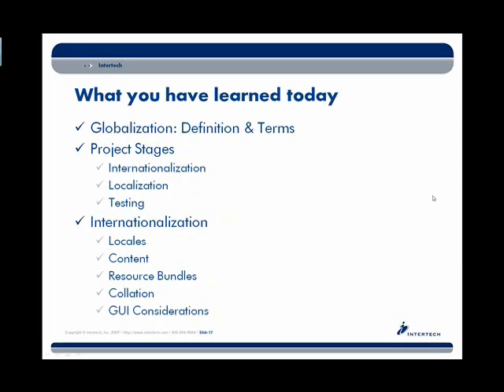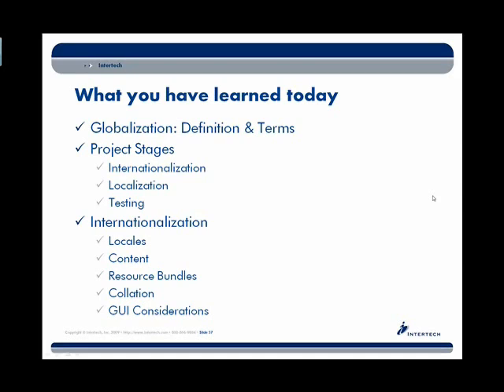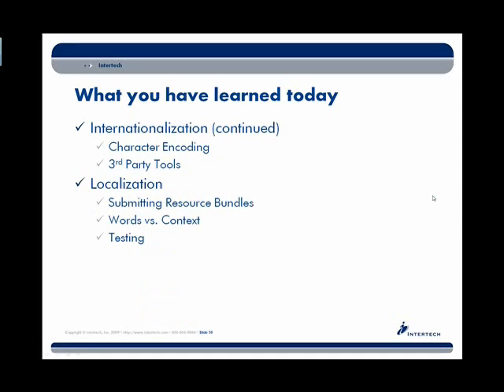Intertech Globalizing Your Java Application Training-10